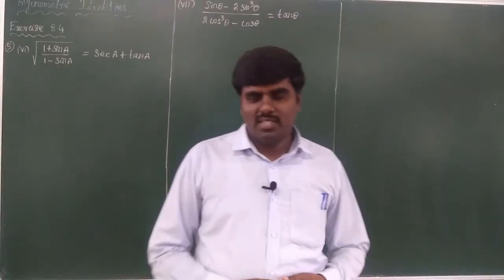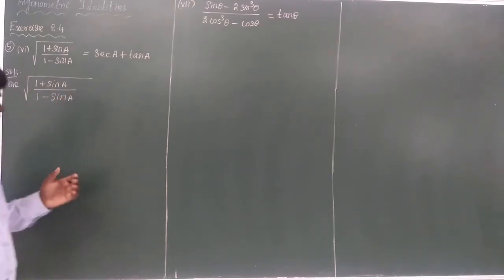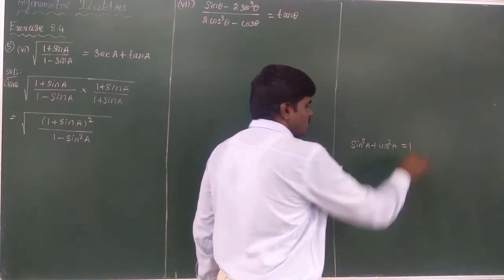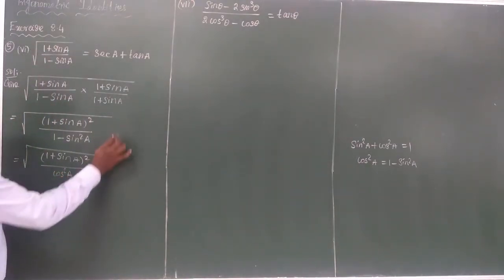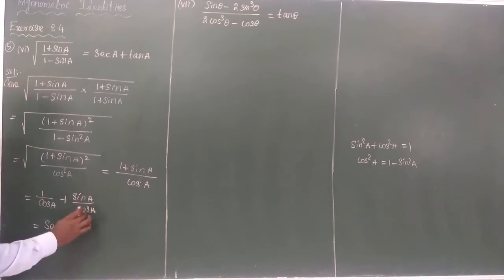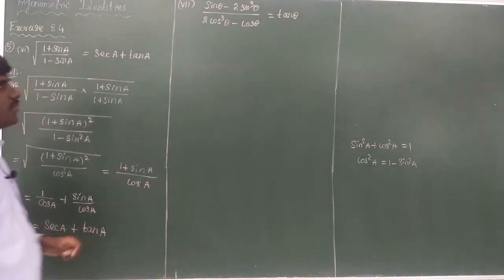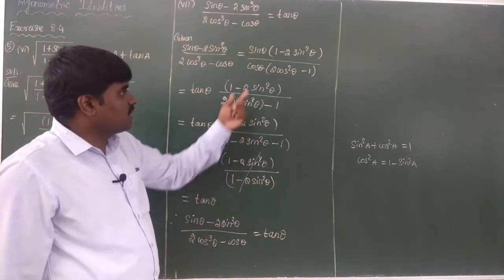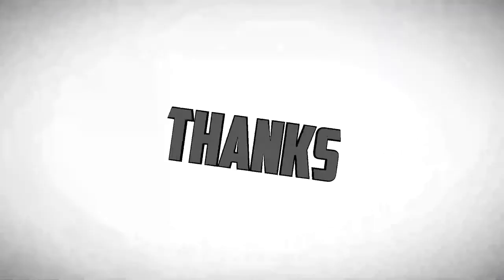Trigonometry | TRIGONOMETRY IDENTITIES | INTRODUCTION TO TRIGONOMETRY | CLASS 10(CBSE) | PART - 5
Language : English |Class : 10 CBSE | Chapter  : 9. Introduction of Trigonometry |  TRIGONOMETRY IDENTITIES | Part :  5 |

Please share with all class X to XII students so that they can utilize the lock down period. Please go through the video and given your comments